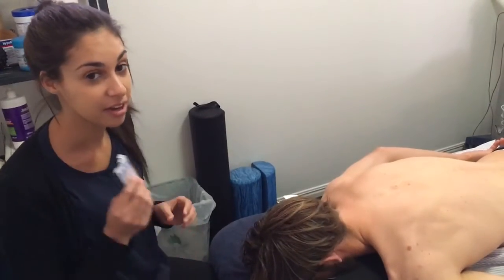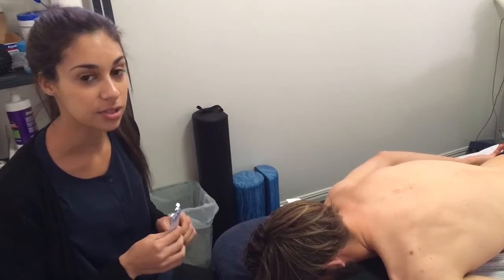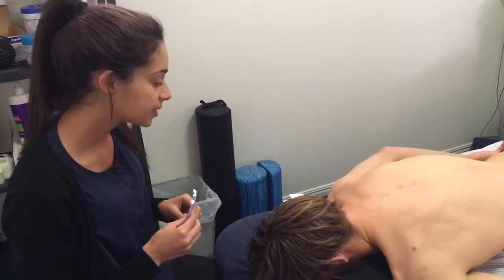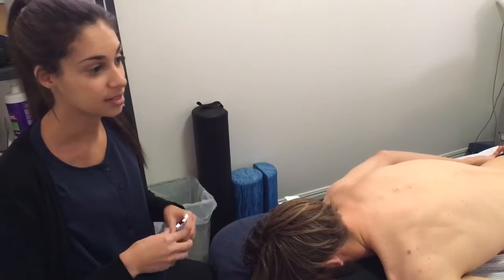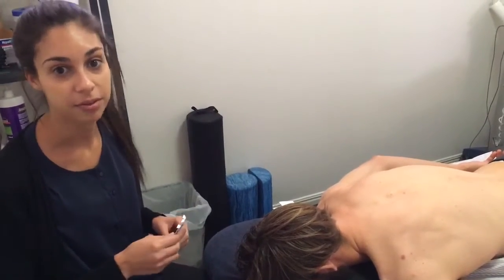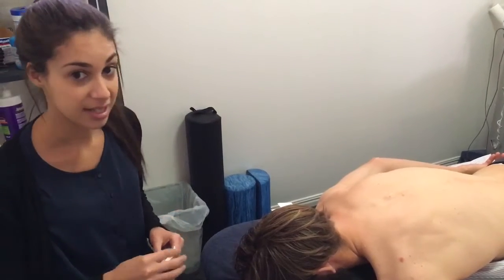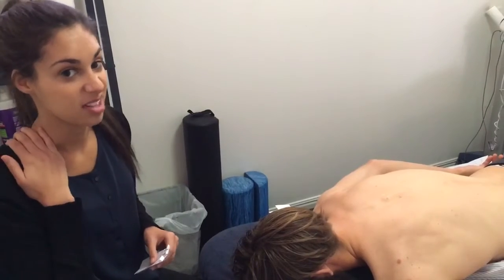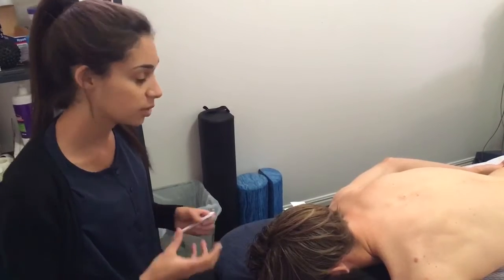Pottsville Physio - What is dry needling?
In this we answer a commonly asked question- what is dry needling? and why it works